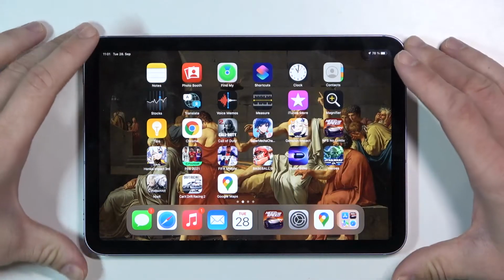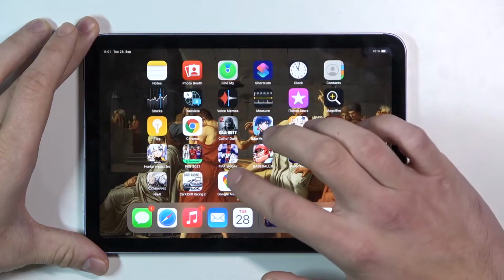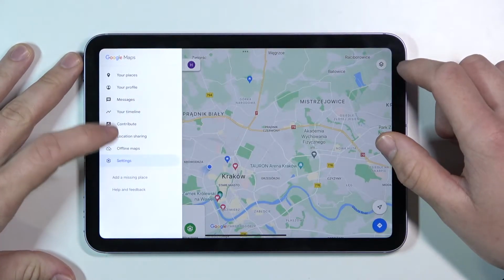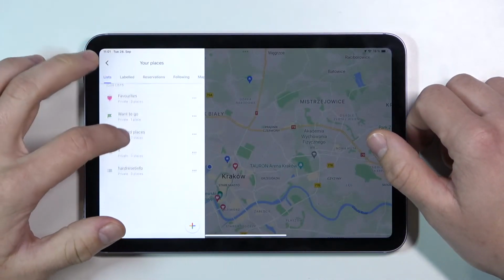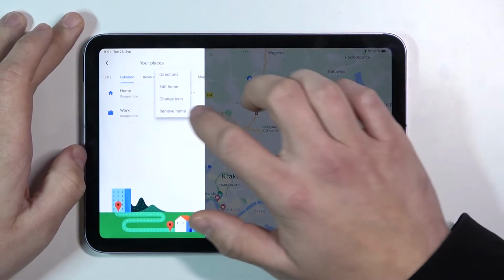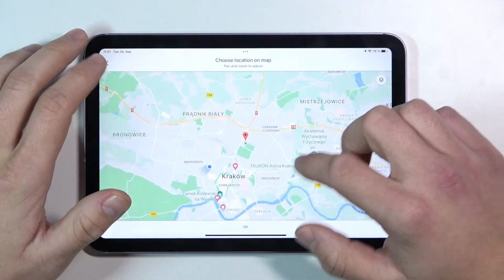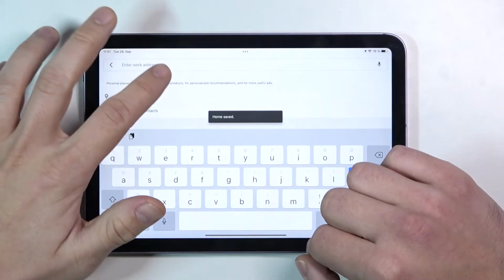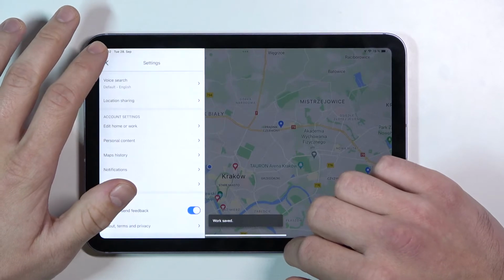How to Set Home & Work Location on iPad mini 2021 Google Maps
Learn more info about iPad mini 2021:
Are you looking for a method to set work and home location on iPad mini 2021? Wondering how to easily adjust Google map settings on iPad mini 2021? Come along with the presented video guide, where we explain to you how to manage Google map settings to add work and home location on iPad mini 2021. If you are not really sure how to adjust Google map settings on the presented model of iPad, follow the guide and check out how to do it successfully. Let’s use the instructions and set work and home location on iPad mini 2021 Google maps. Visit our HardReset.info YT channel and discover many useful tutorials for iPad mini 2021.

How to set work location on iPad mini 2021? How to set work location on iPad mini 2021? How to adjust Google map settings on iPad mini 2021? How to manage Google map positions on iPad mini 2021? How to add workplace location on iPad mini 2021? How to add home location on iPad mini 2021?